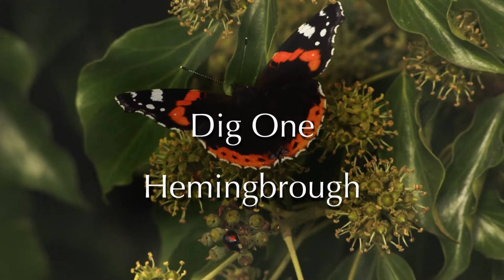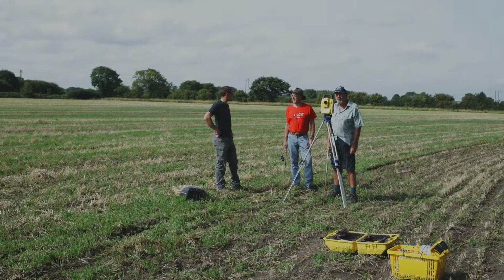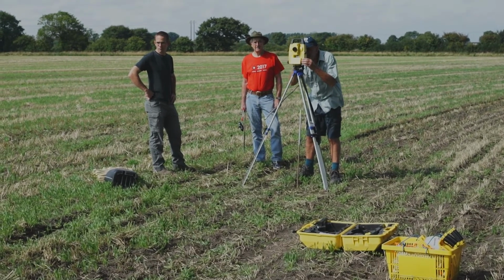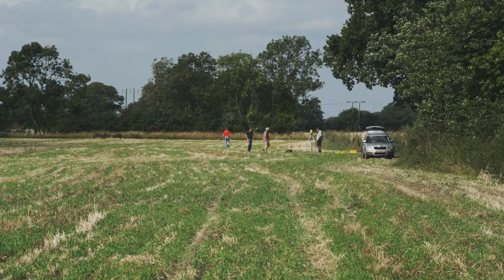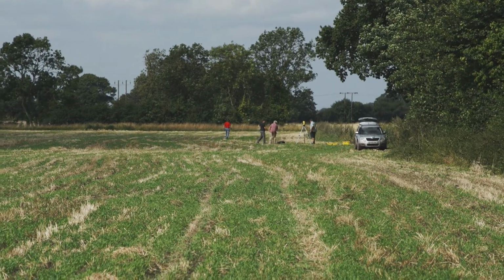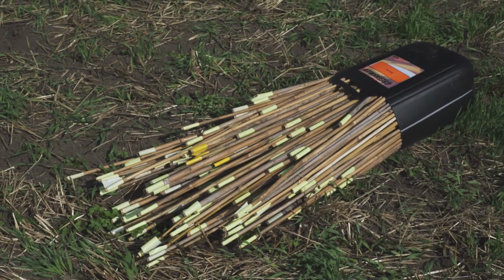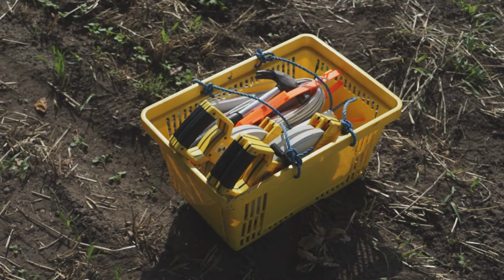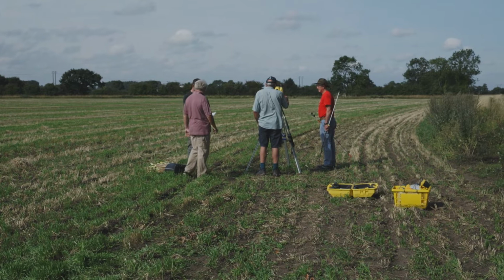The Ouse & Derwent Project - Hemingbrough Part One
Introducing a major archaeological investigation into iron age occupation in the Vale of York.